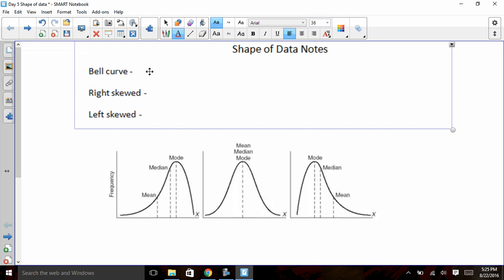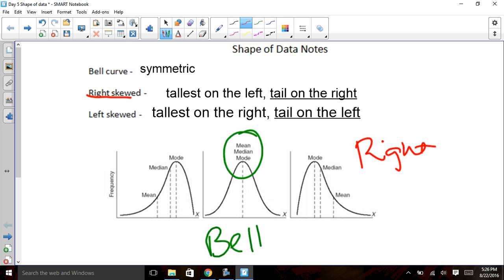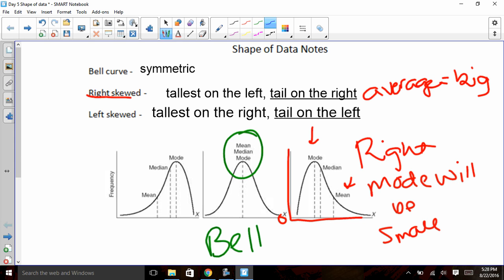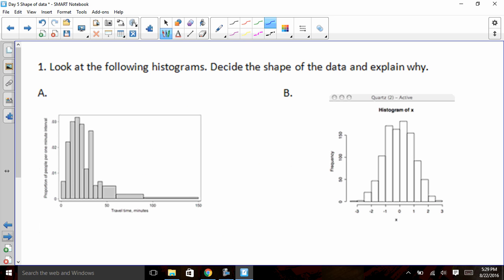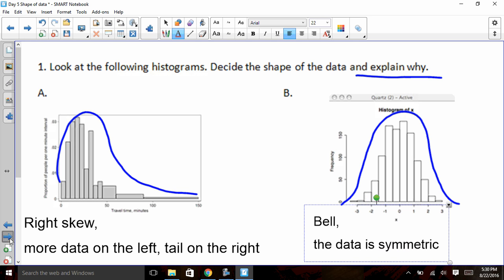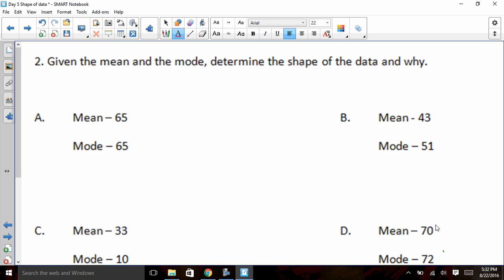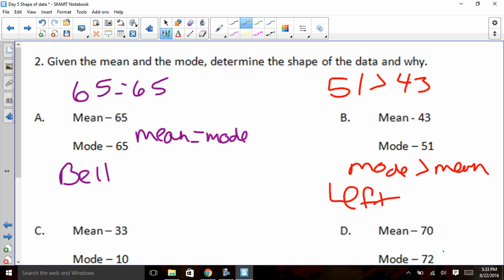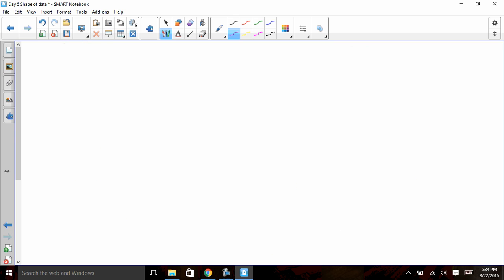Shape of data